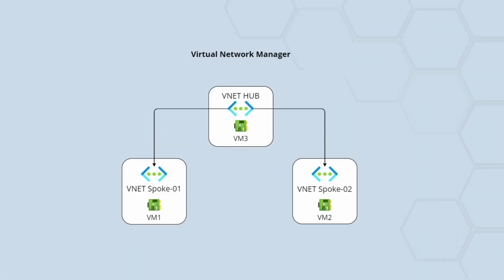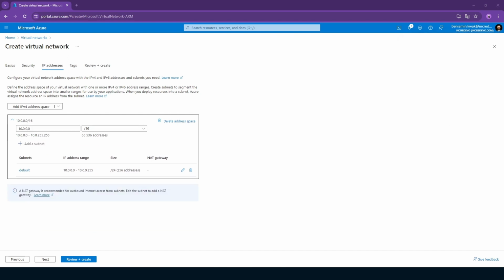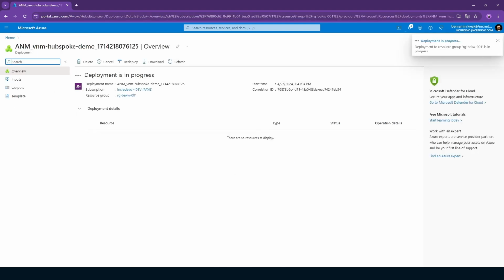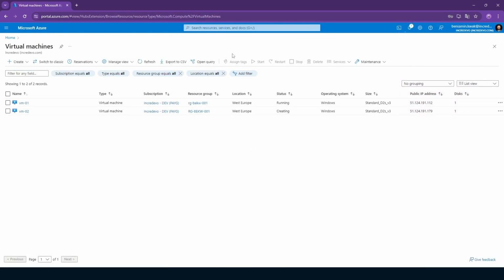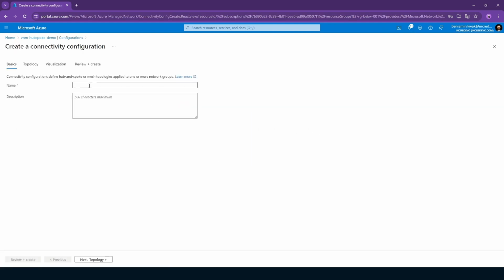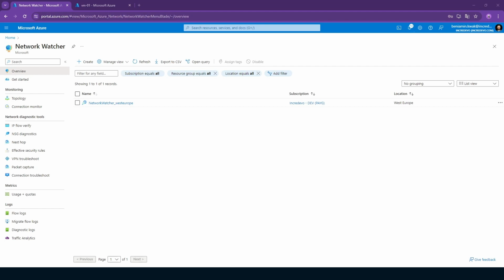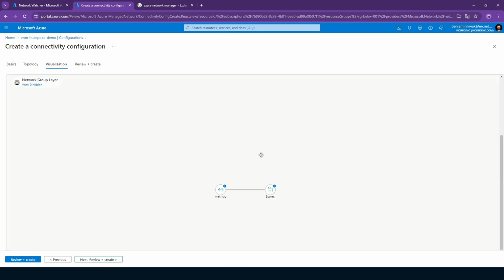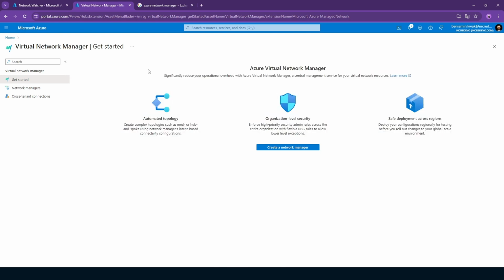Virtual Network Manager #4 Tech Sync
In this video, we explore the essentials of implementing a hub-spoke network architecture in Azure using the Virtual Network Manager.🔥
Ideal for IT professionals and network administrators, we cover the benefits of the hub-spoke model, how to allow communication between spokes through the hub, and the simplicity of managing it all with Azure's powerful networking tools.

Key Points Covered:

✅Introduction to Hub-Spoke Topology
✅Benefits of Centralized Network Management
✅Step-by-Step Connectivity Setup
✅Network Security Group Configuration
✅Live Demo: Enabling Spoke-to-Spoke Communication
✅Testing & Troubleshooting Connectivity

If you're looking to optimize your Azure network infrastructure for security, scalability, and manageability, this video is for you.